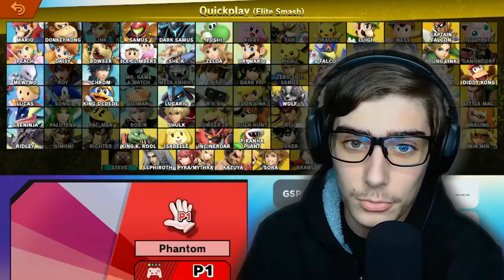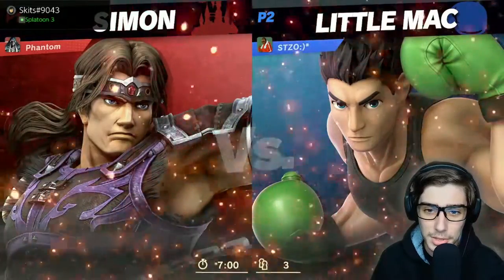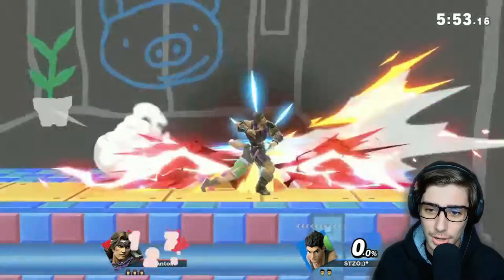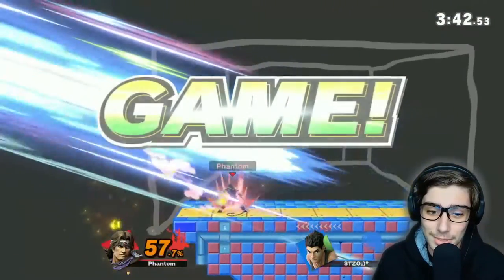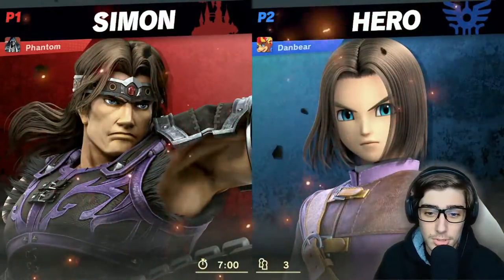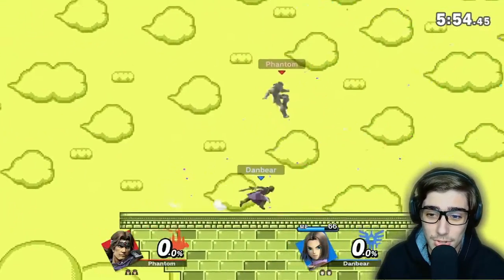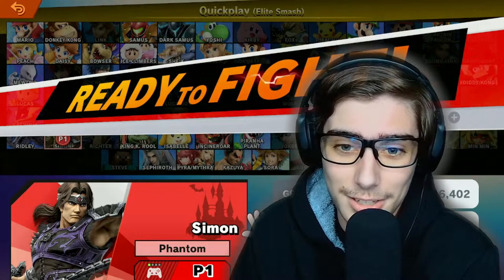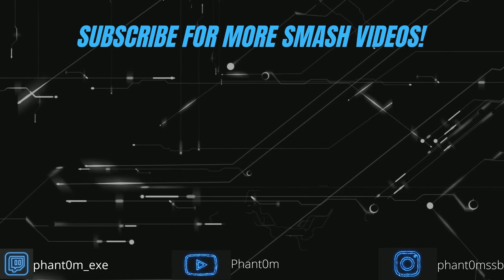SIMON VANQUISHES THE DARKNESS (Road to Elite Smash #35)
My main goal is to blow up and then act like I don't know nobody. In this video, I attempt to get Simon into Elite Smash by luring everyone into my traps.

0:00 Hit the Red Buttons
0:11 Intro
1:00 Vs Little Mac
3:22 Vs Captain Falcon
5:33 Vs Hero
9:18 Closing Thoughts
10:31 Outro